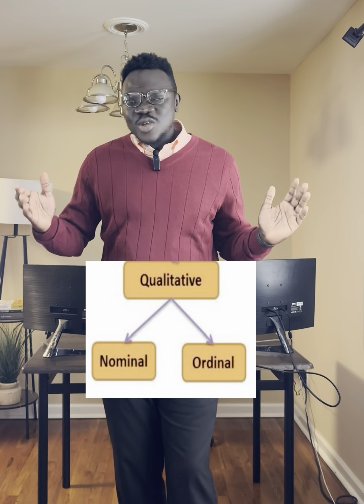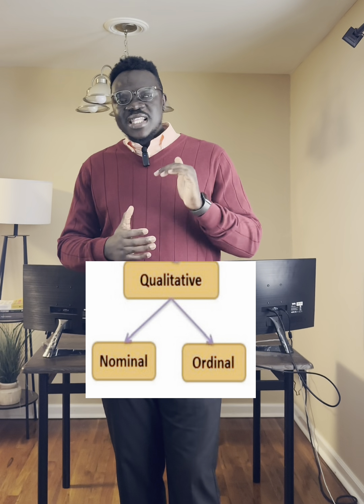Qualitative Variables Explained | Nominal vs Ordinal (With Examples)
In this video, I explain what qualitative variables are, provide clear examples, and break down the difference between nominal and ordinal variables.

This is a quick refresher for students, analysts, and data practitioners who work with data and want to strengthen their foundations.

Topics covered:
- What qualitative variables are
- Examples of qualitative variables
- Nominal vs ordinal variables

This video is part of a fundamentals series on statistics and data analysis.